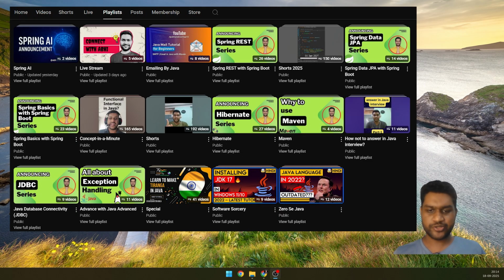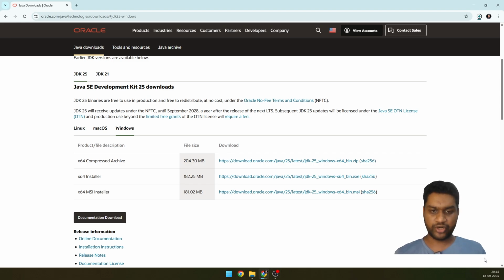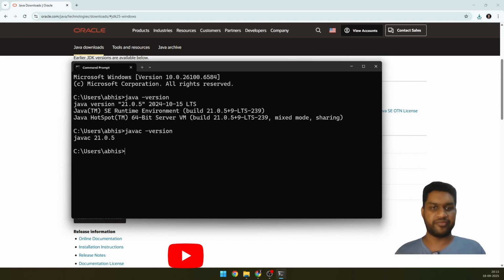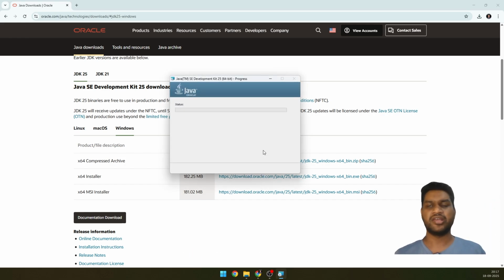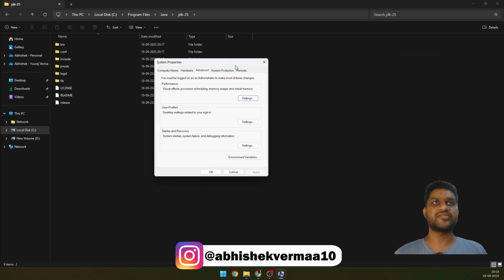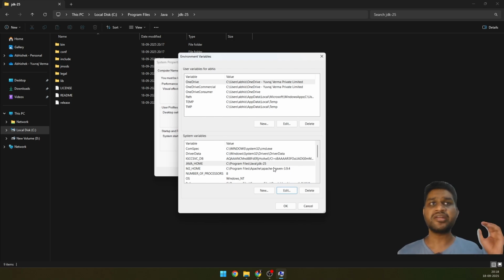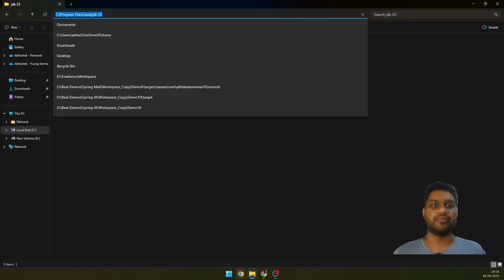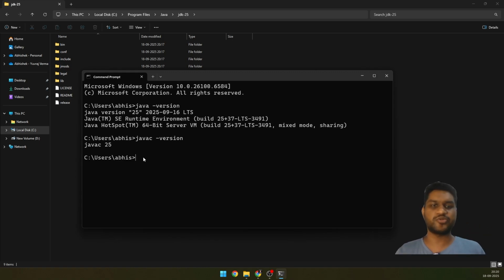Download and Install Java 25 | Works for Java 8, 11, 17 & 21 and future versions too!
Learn how to easily download and install Java 25 on your Windows machine with this step-by-step guide! Whether you’re installing Java for the first time or upgrading from an older version, this video has you covered. The best part? These steps work for any Java version, including Java 8, 11, 17 and 21 and future versions.

In this video, we’ll walk through:
• Downloading Java 25
• Installing Java on a Windows machine
• Setting up environment variables like JAVA_HOME and Path

Perfect for developers and learners, whether you’re starting fresh or just updating to the latest version.